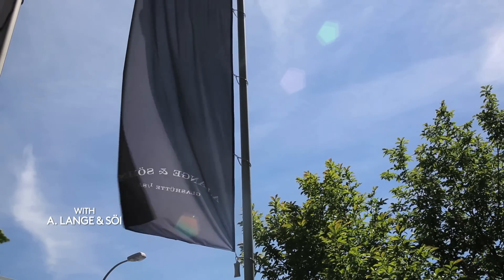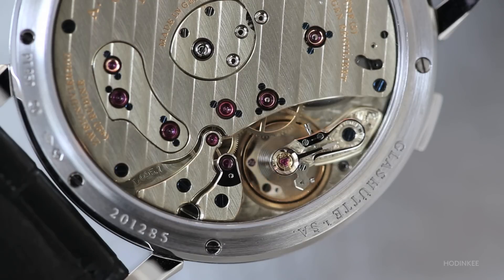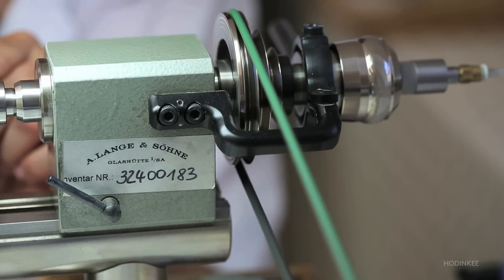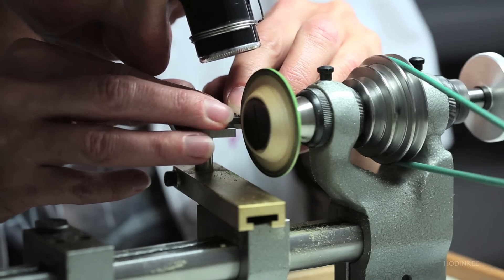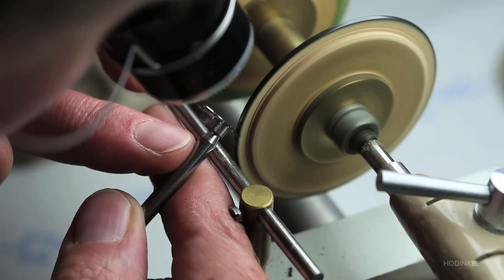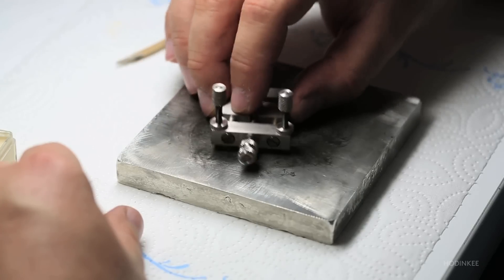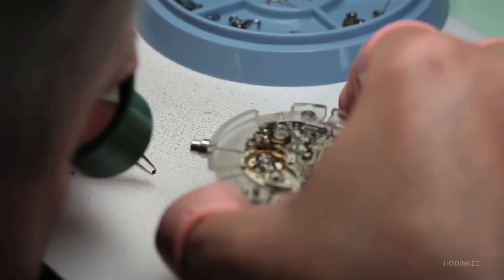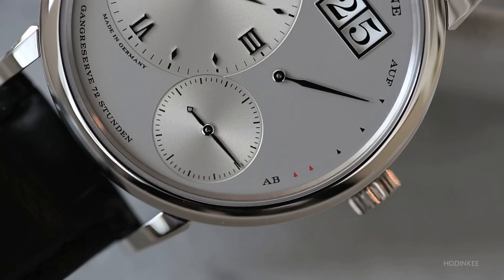Inside The Manufacture With A. Lange & Söhne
There is something decidedly different about A. Lange & Söhne. You can feel it the first time you step inside any one of Lange's boutiques, or see the backside of a Datograph for the first time. There is quiet excellence everywhere. Each Lange watch is made entirely in-house, and has been for some time. In this original HODINKEE video, we take you inside the Lange manufacture in Glashütte for a look at what make this German brand so special. It should be noted that we were among the very last groups to be allowed to photograph and film inside the Lange manufacture – moving forward photography will be prohibited – which makes this look even more special.